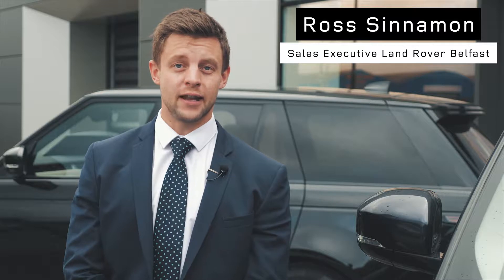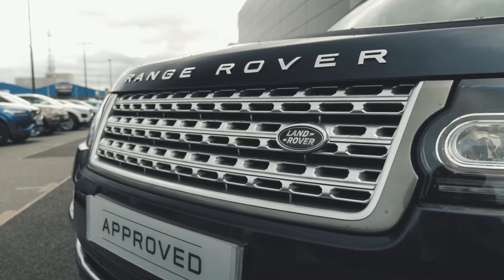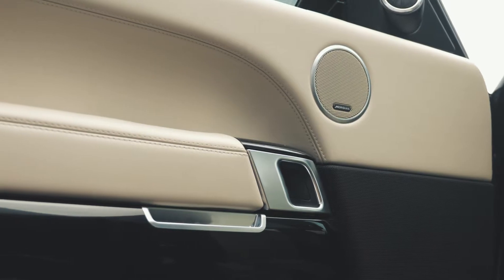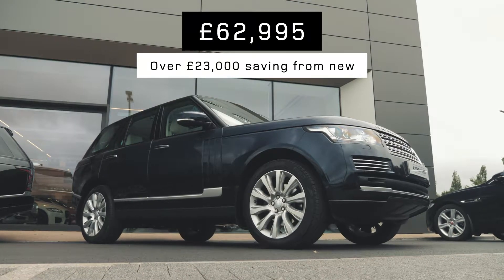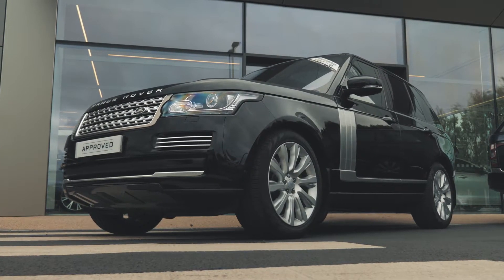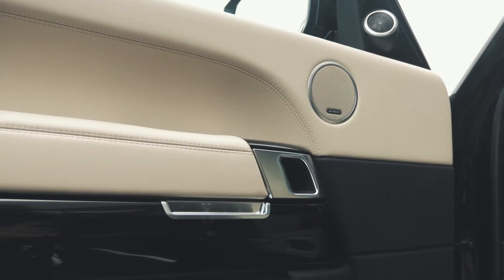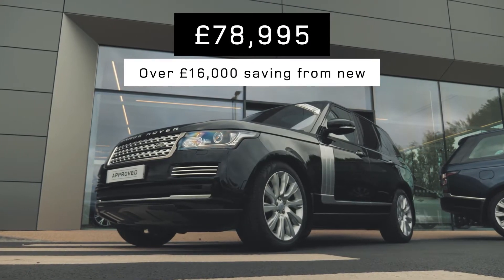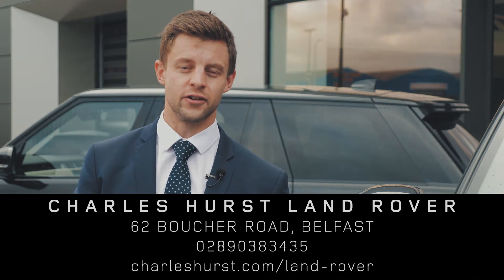Land Rover Belfast - Used Stock - October 2018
Two stunning Range Rovers in our current used stock. Ross gives more details on the fantastic savings you could make on these beautiful models.

Save up to £23,000 from new on this 2017 Range Rover 3.0 Vogue SE in Loire Blue which has only 9,700 miles and priced at only £62,995.

Save over £16,000 from new on this Pre- Registered Range Rover 4.4 V8 Vogue SE finished in Santorini Black and priced at only £78,995.